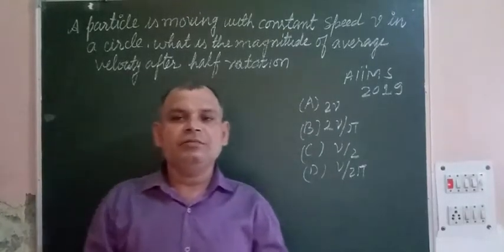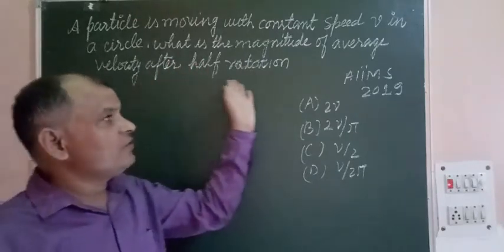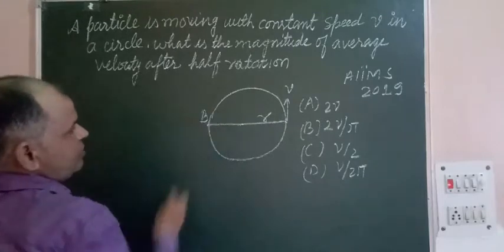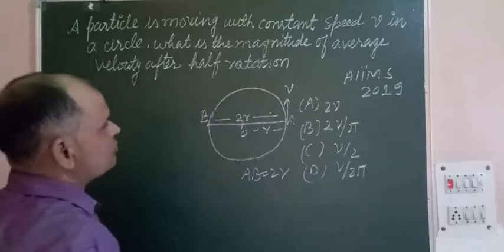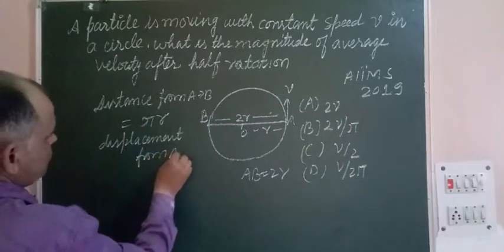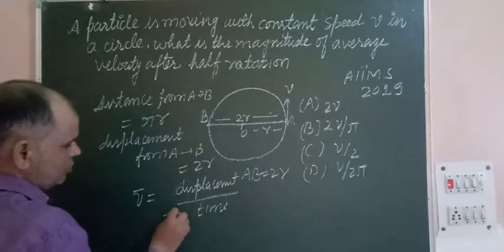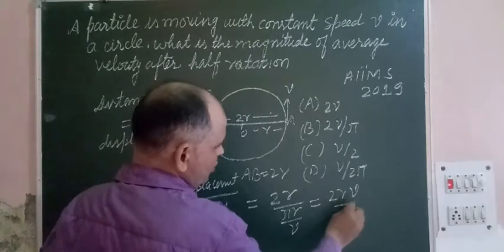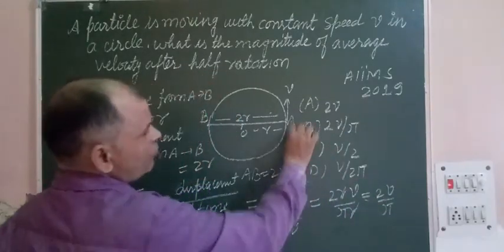A particle is moving with a constant speed v in a circle , what is the magnitude of average ........